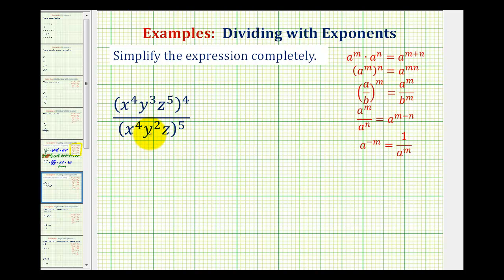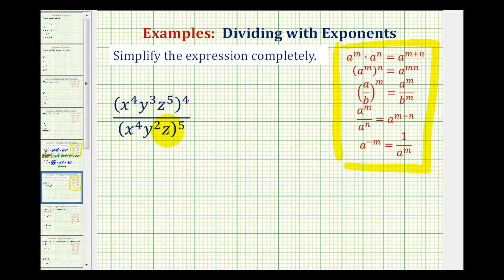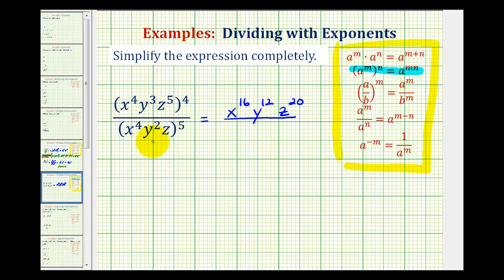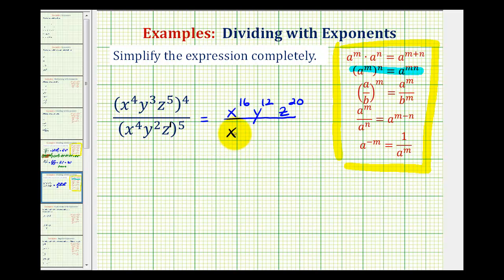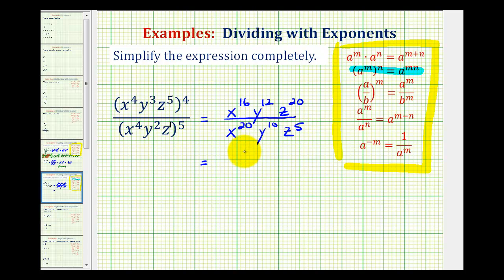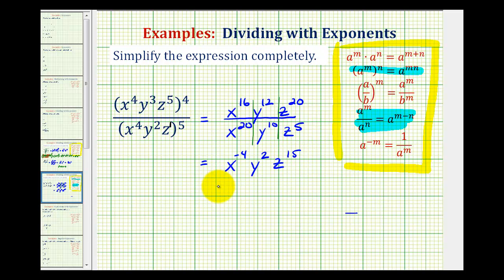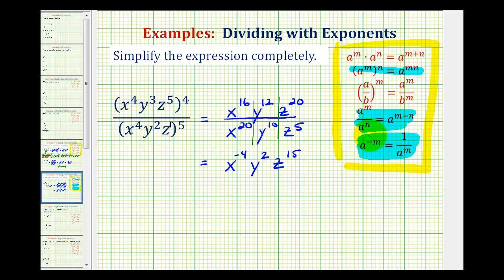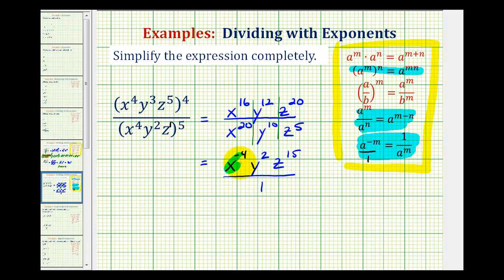Ex 3: Simplify Exponential Expressions - Positive Exponents Only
This video provides an example of simplifying an exponential expression with negative exponents that requires the use of several exponent rules.